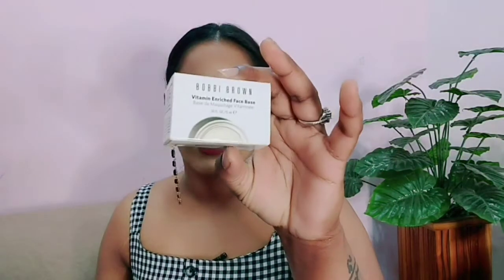REVIEW OF BOBBI BROWN VITAMIN ENRICHED FACE BASE//MOST HYPED EXPENSIVE//NEHASMARTY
XOXO